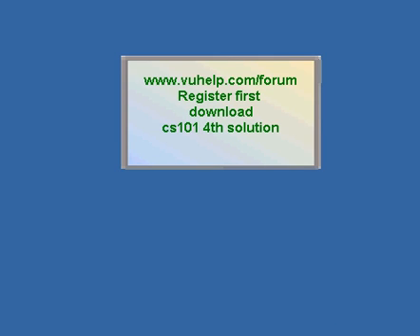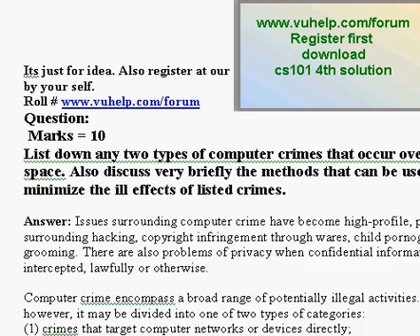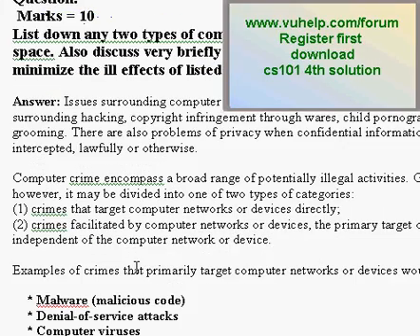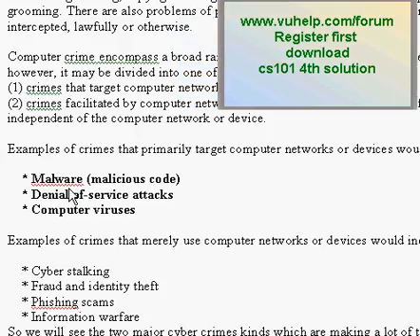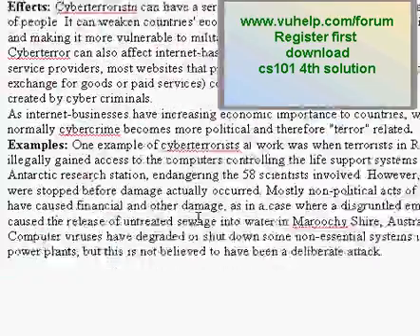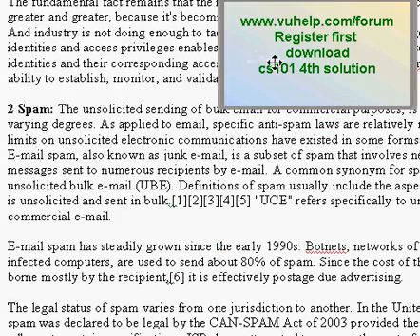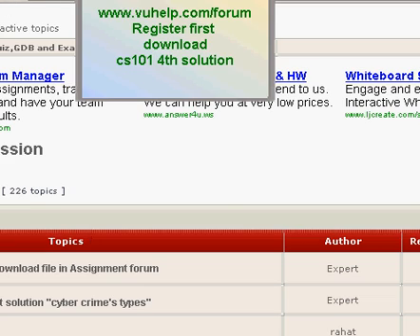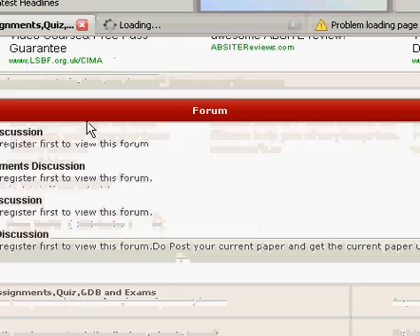cs101 4th assignment solution.avi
Cs101 4th assignment solution can be downloaded please first register and download. its just for idea. vuhelp help you on your desk.